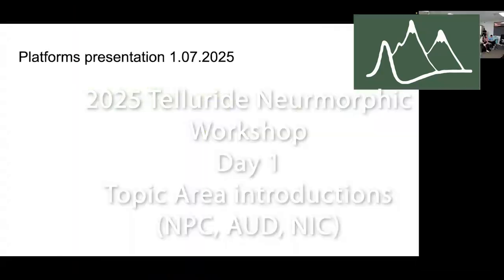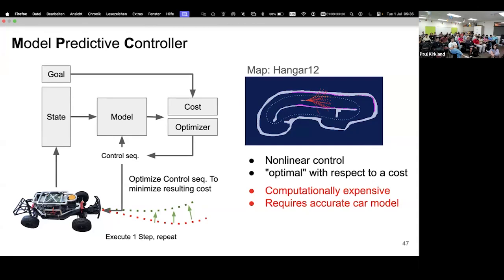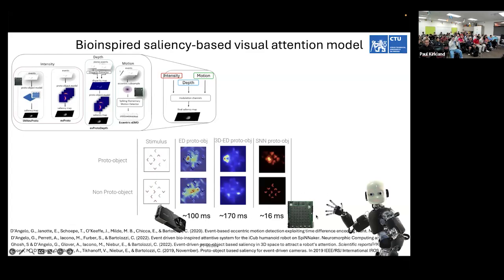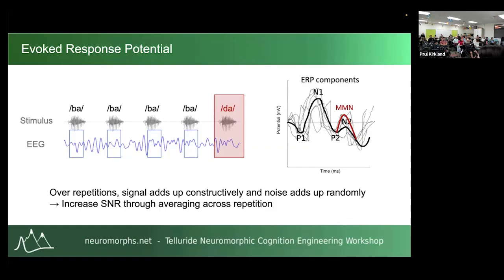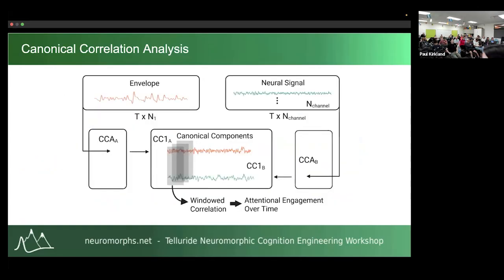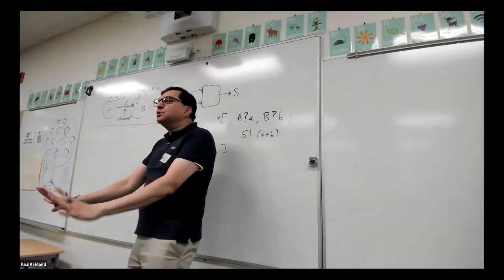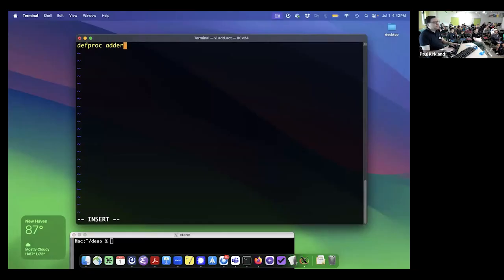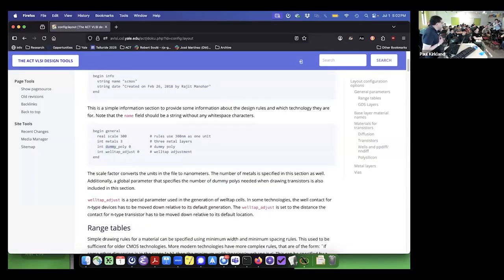GMT20250701 2025 Telluride Day 1 - Topic Area Intros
Day 1 topic area introductions to
00:00:00 Neural Perception and Control (NPC)
00:43:59 Auditory Decoding (AUD)
01:23:01 Neuromorphic Integrated Circuits (NIC)
(Language and Thought introduction not recorded)